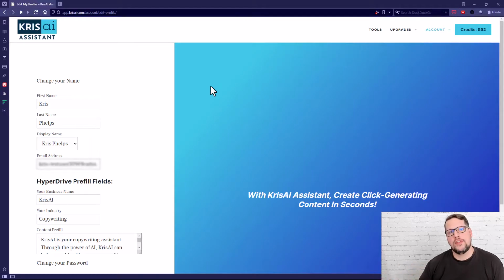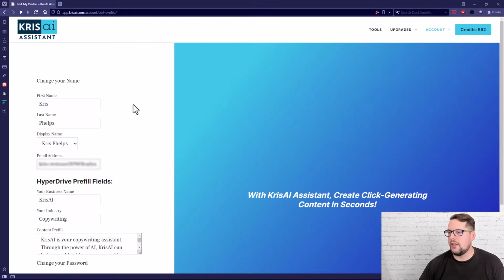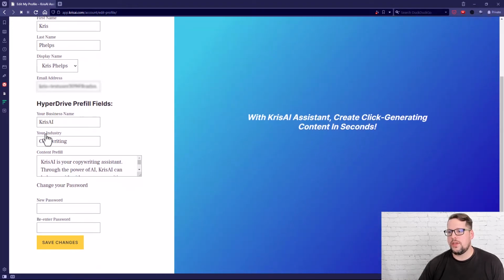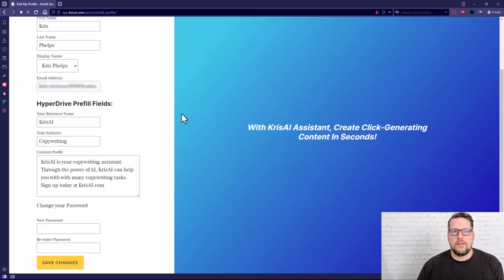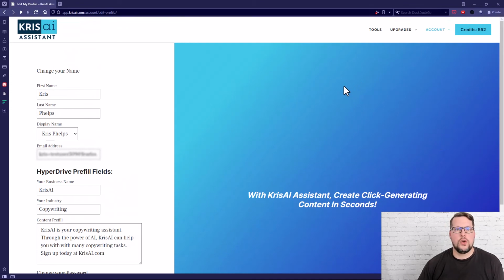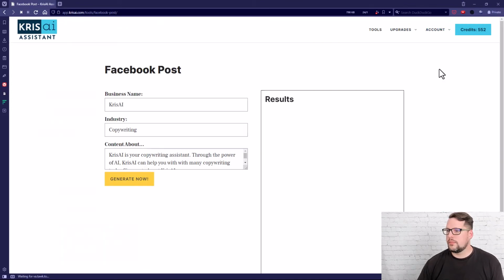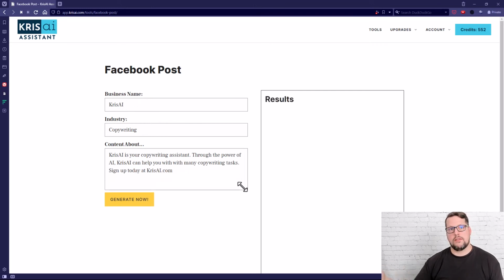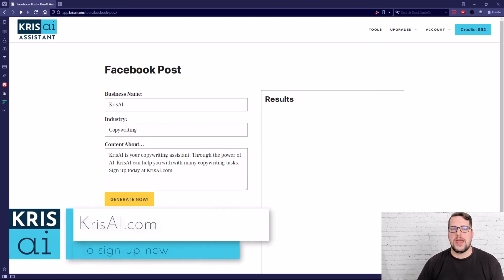HyperDrive Prefills - KrisAI Feature Overview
In this video, we discuss the KrisAI Feature "HyperDrive Prefills." Our HyperDrive Prefills are one of the time-saving features that only KrisAI has to save you from typing the same information over and over.

If you're ready to sign up, make sure you visit us